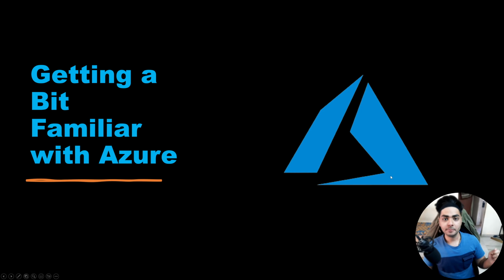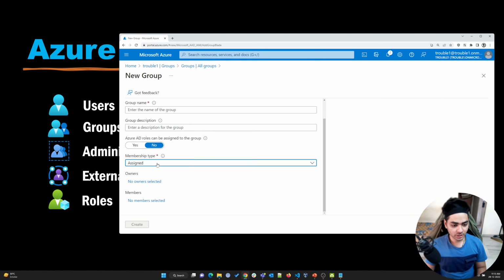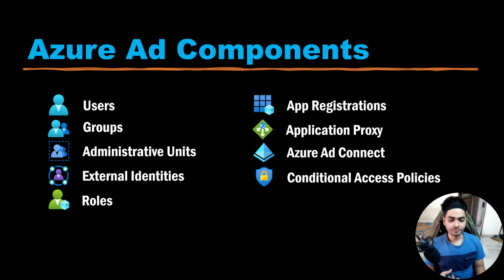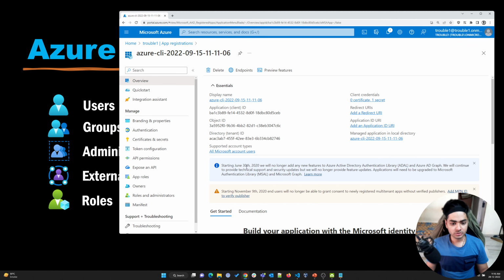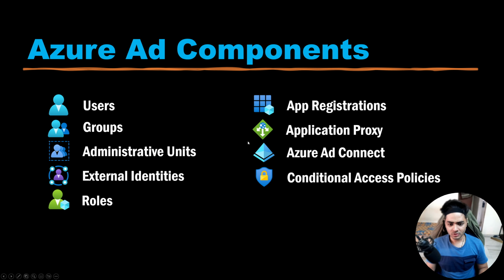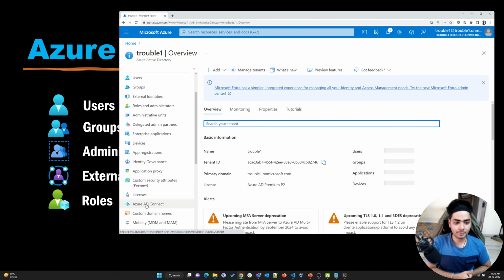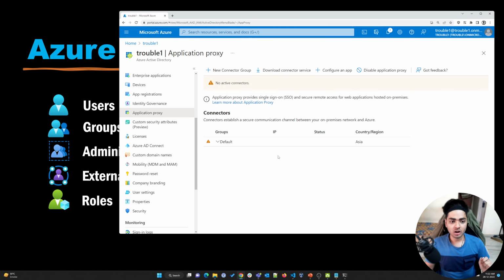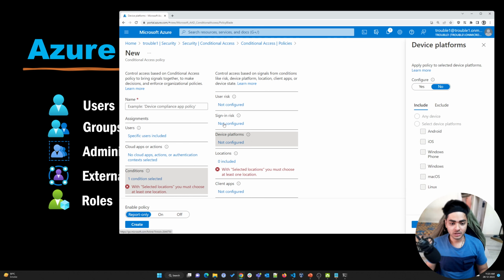S1-EP-2: Getting A Bit Familiar With Azure AD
00:04 Azure AD Components
00:18 Users
00:26 Groups
03:13 App Registration
07:04 External Identities
08:18 Roles
8:41 Application Proxy
10:07 Azure AD Connect
10:27 Conditional Access Policies